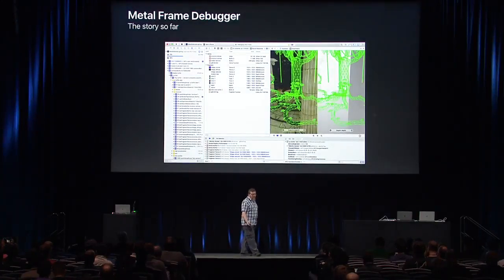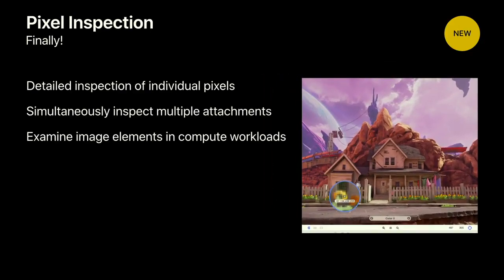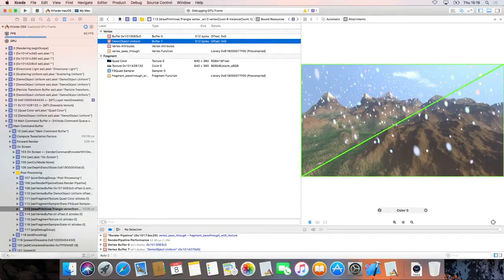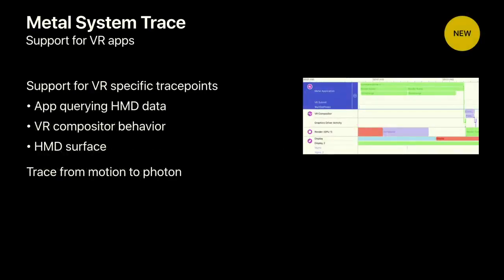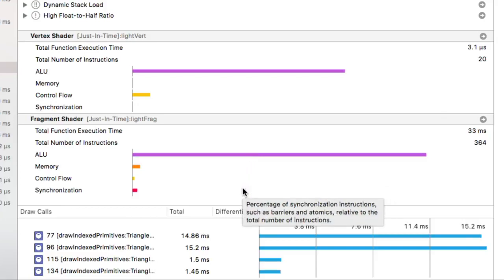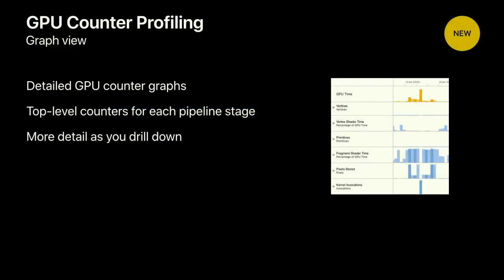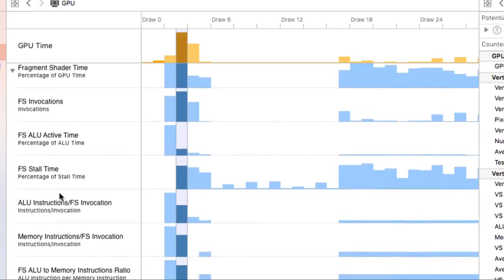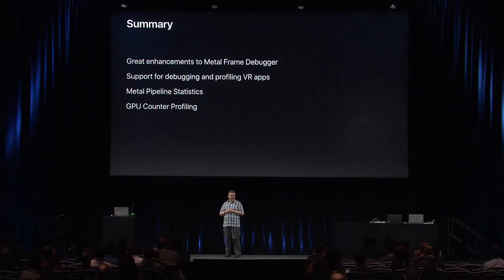Metal 2 Optimization and Debugging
Developing Metal 2-based apps is even easier with the redesigned tools for debugging and profiling in Xcode. Dive into the enhanced Metal Frame Debugger and explore techniques for fine-tuning graphics and compute workloads. Learn about accessing detailed GPU performance counters, and check out new support in Metal System Trace for optimizing VR apps.
WWDC 2017 - Session 607 - iOS, macOS, tvOS
file: